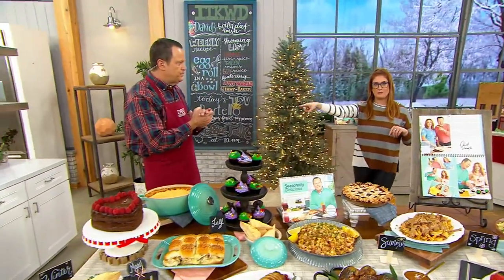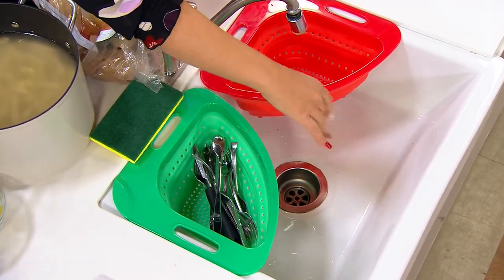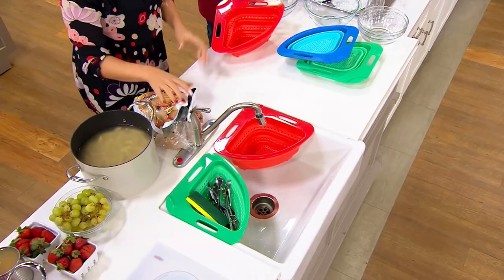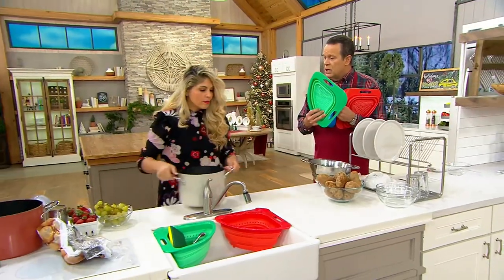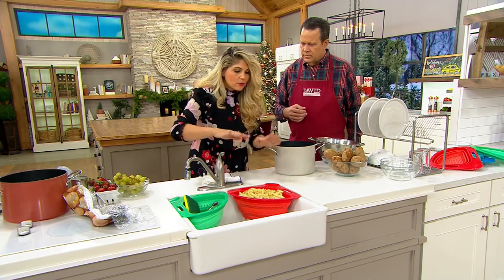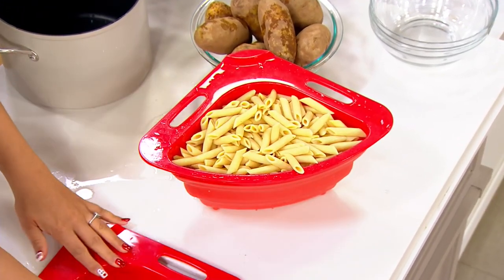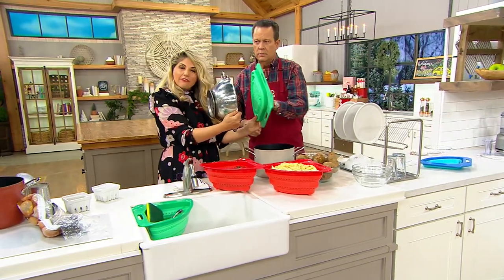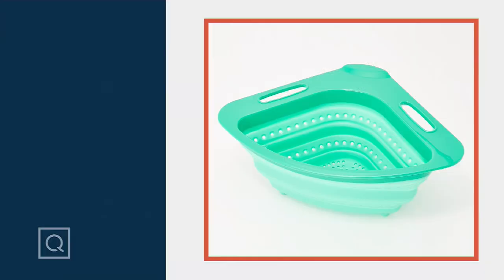Prepology 3.5-Qt Collapsible Corner Colander on QVC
Prepology 3.5-Qt Collapsible Corner Colander

Can your colander do this? Collapsible for storage and designed to fit into the corner of your sink, this 3.5-qt square colander makes for a more efficient kitchen. From Prepology.